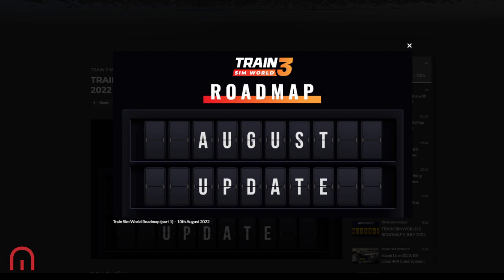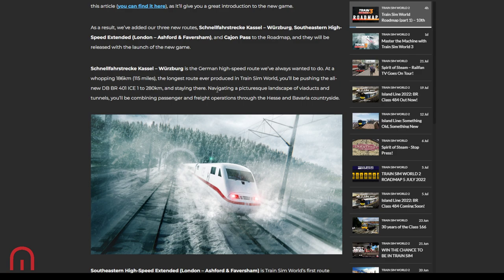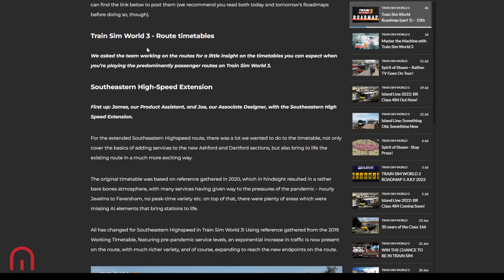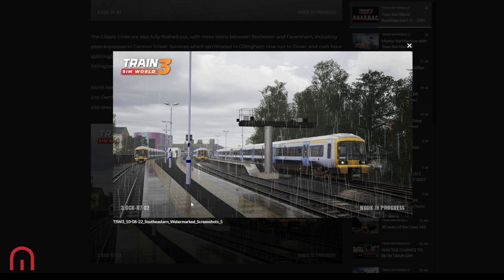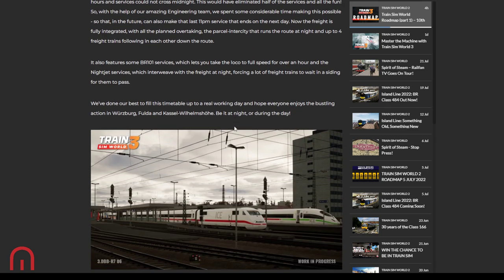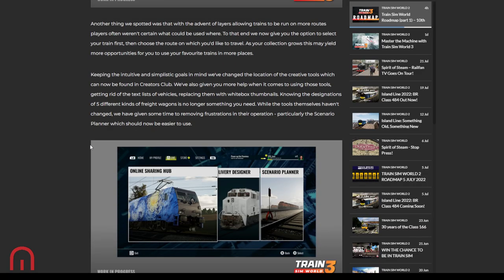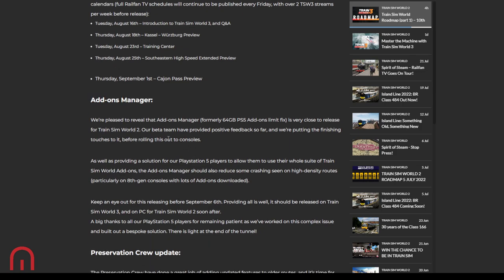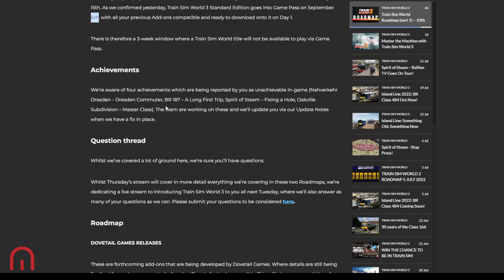Train Sim World 3 - The BIGGEST Roadmap EVER!!!! - PART ONE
Now that Train Sim World 3 has been announced, we get the 1st part of the roadmap. Join me, its pretty big!!